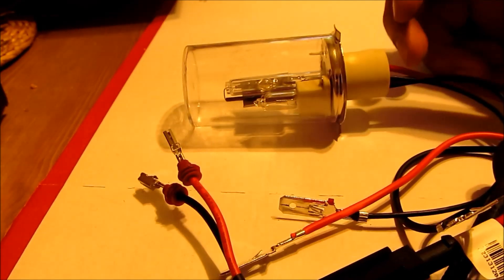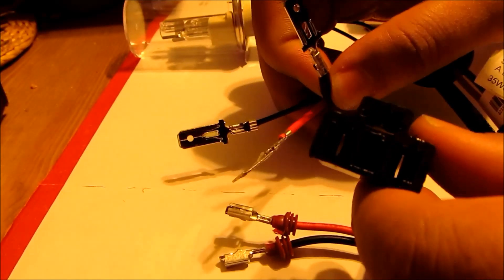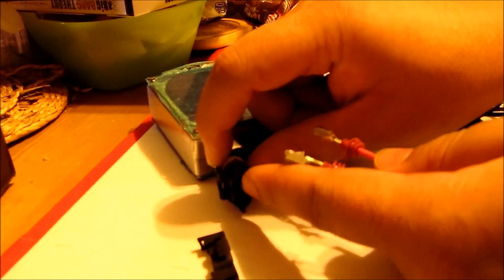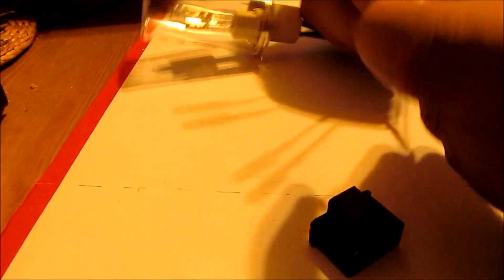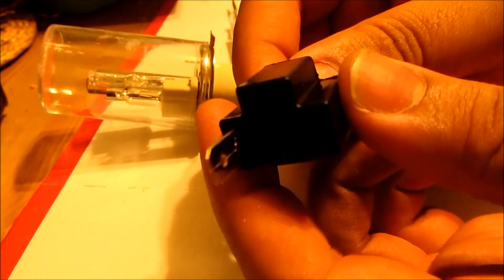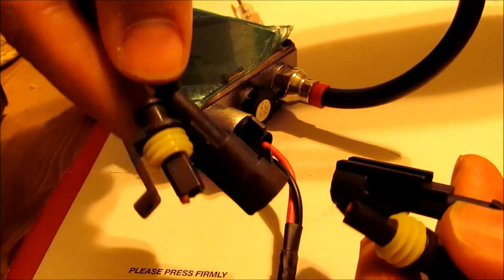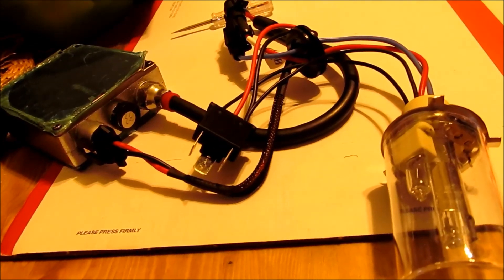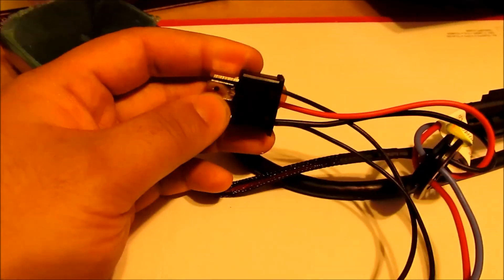H4 HID assembly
DIY How to assemble a H4-2 HID kit for negative switched cars.